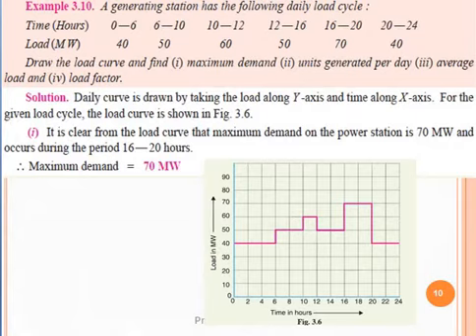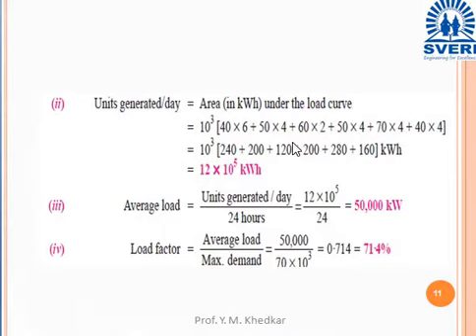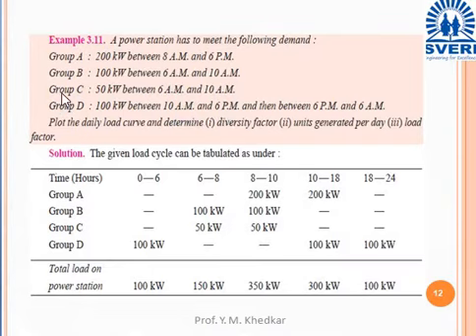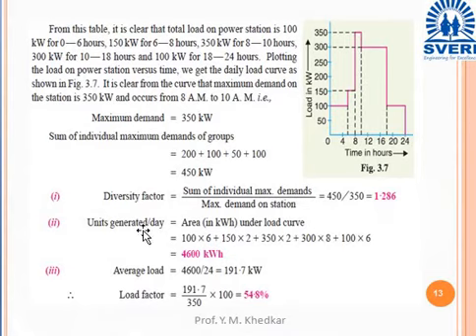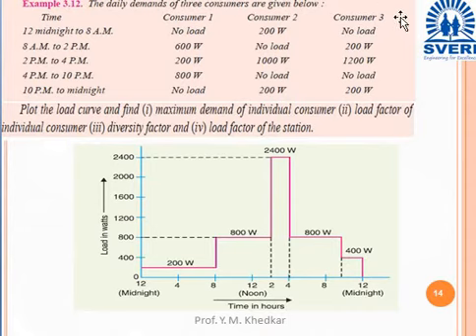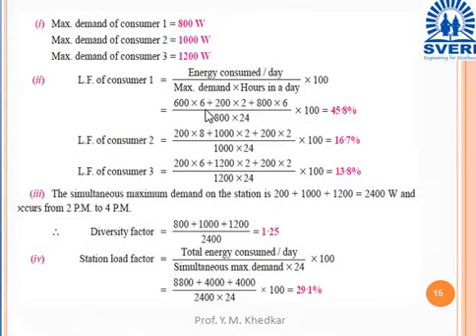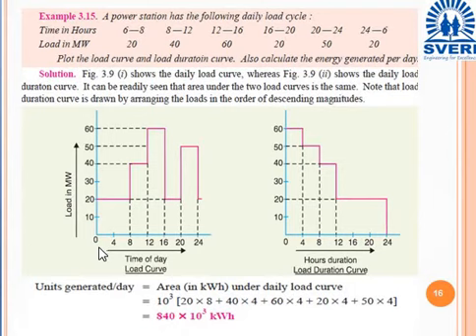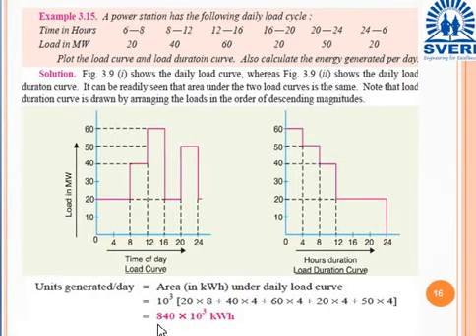Chapter-02_Load Curves and Load Factors_Part-03_Power Plant and Energy Engineering